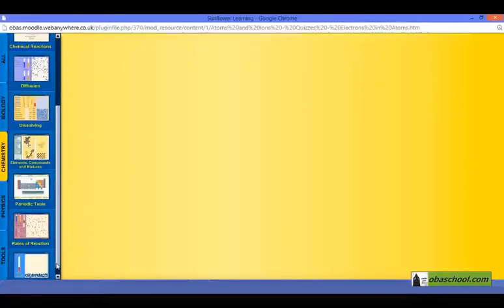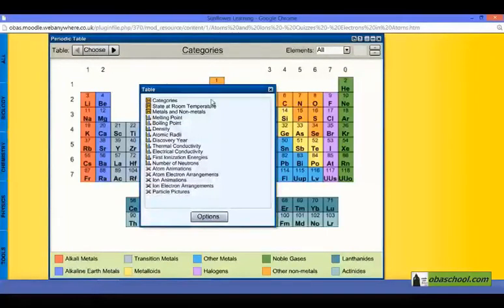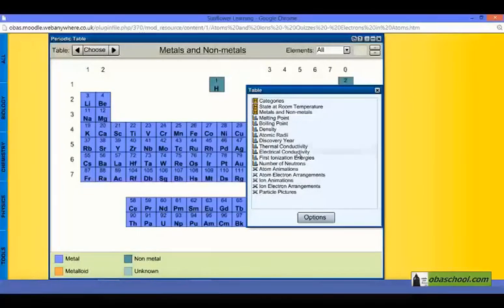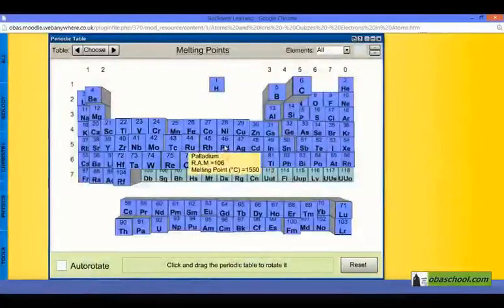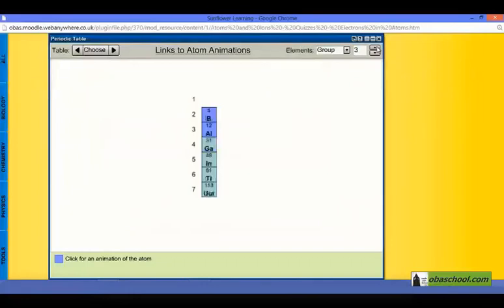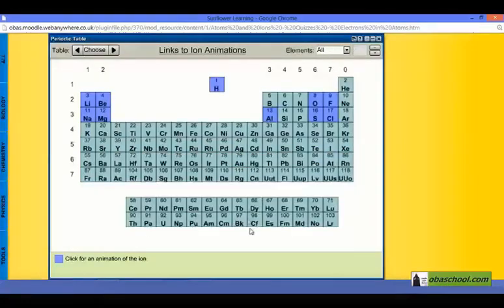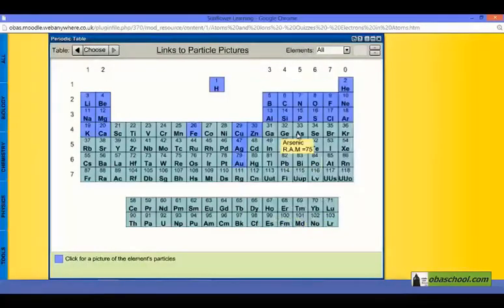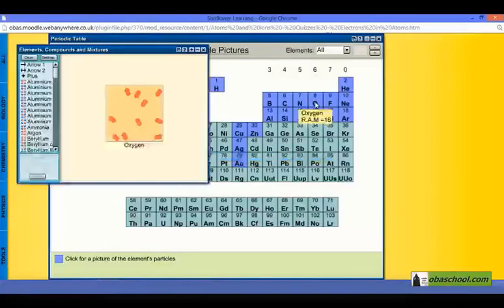GCSE Chemistry Revision - The Periodic Table - Development of the Periodic Table - Visual Lab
ig chc 13 02 periodic table visual lab 480